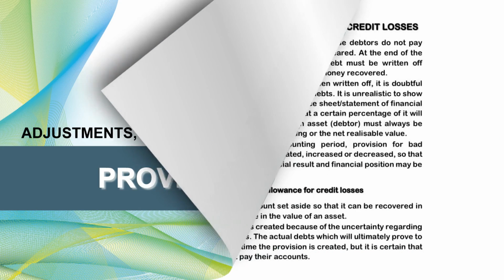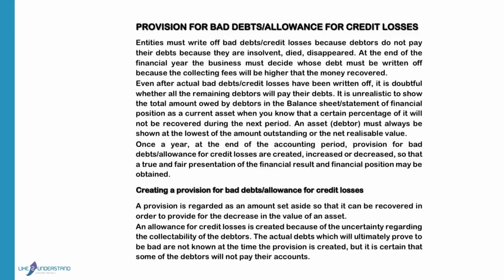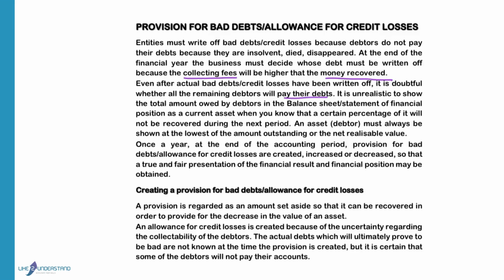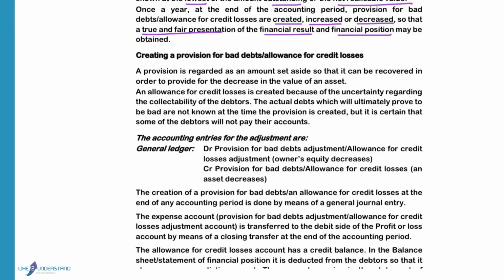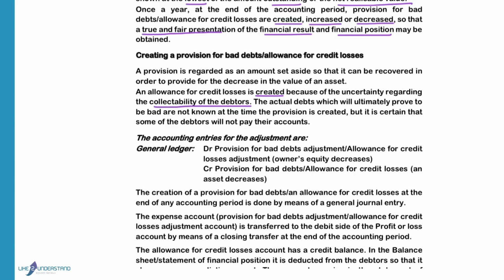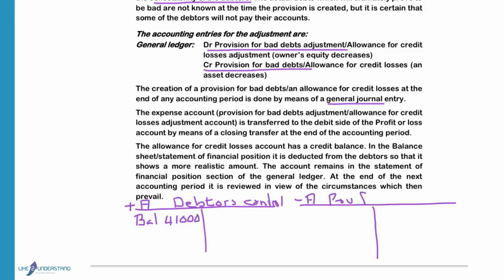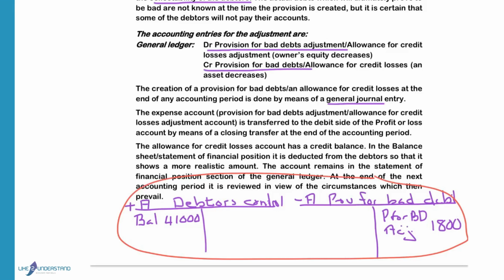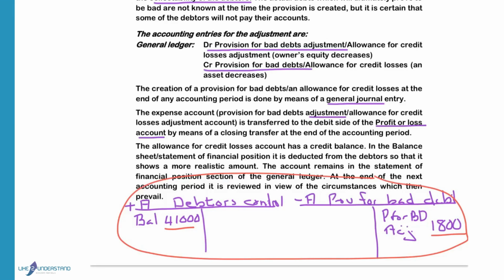ADJUSTMENTS - 2 PROVISION FOR BAD DEBTS